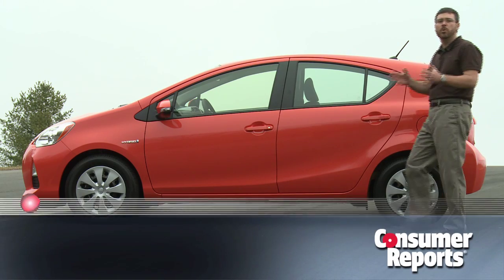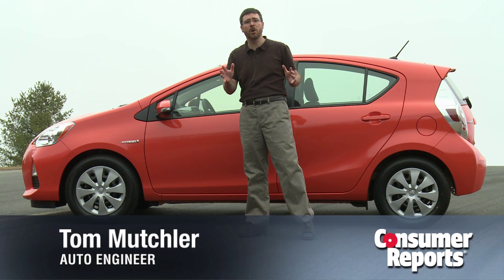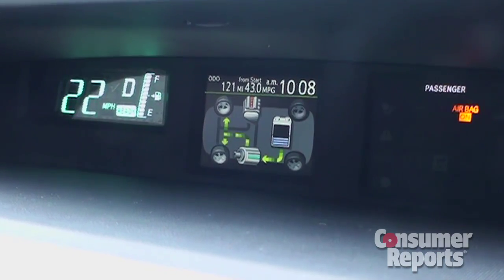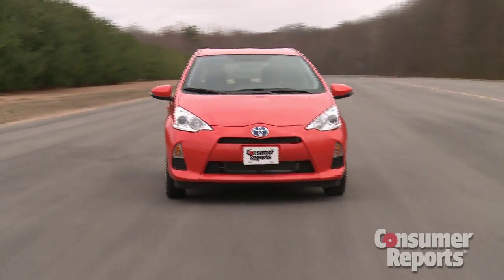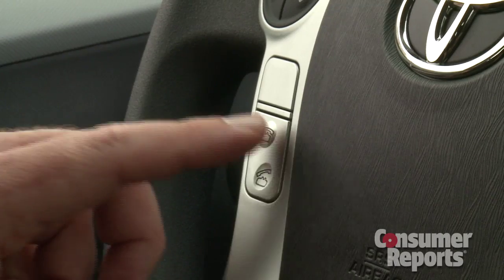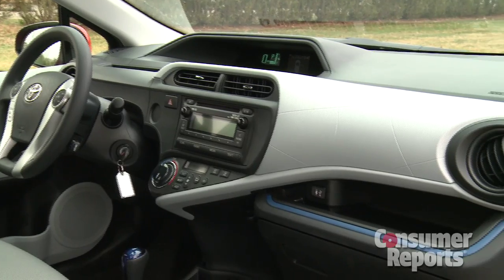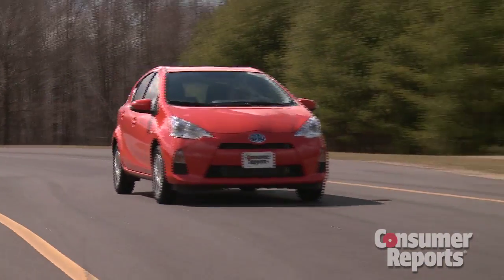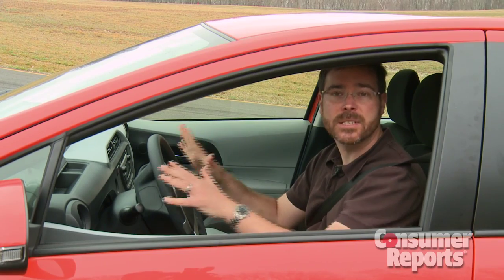2012 Toyota Prius c first drive | Consumer Reports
Toyota aims to give buyers Prius fuel economy at a lower price tag. The subcompact Toyota Prius c starts at under $20,000. Find out more about the Toyota Prius c and other hybrids on our